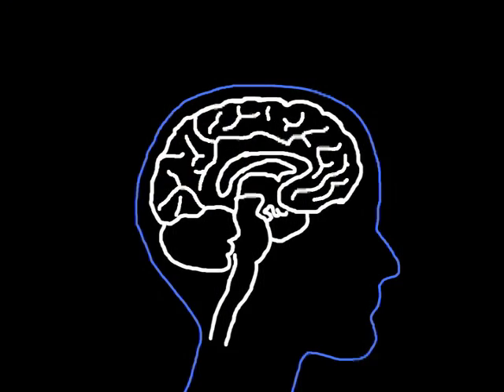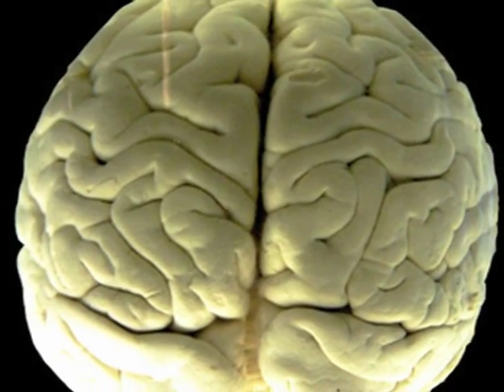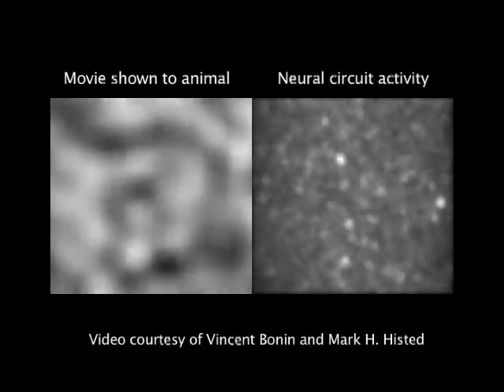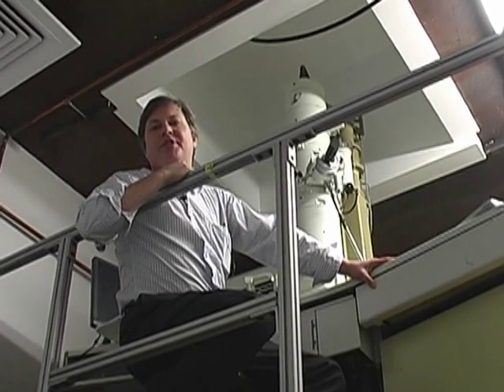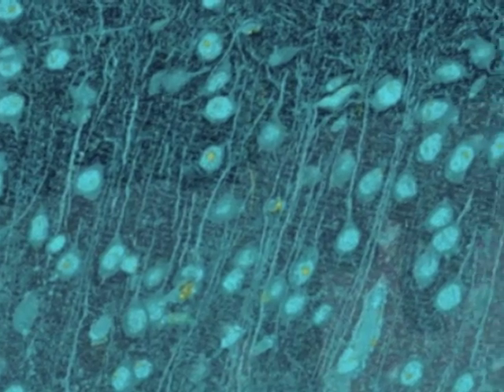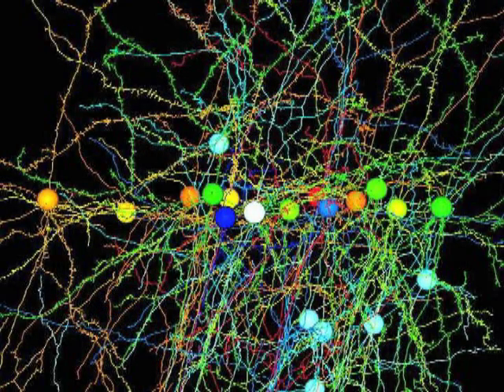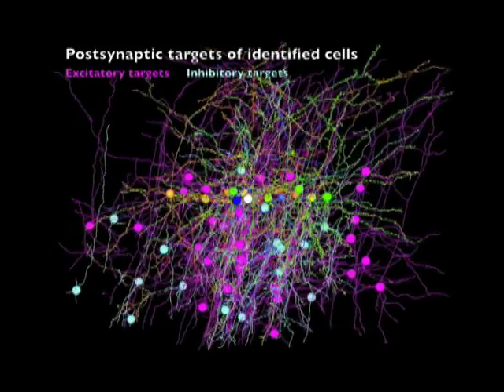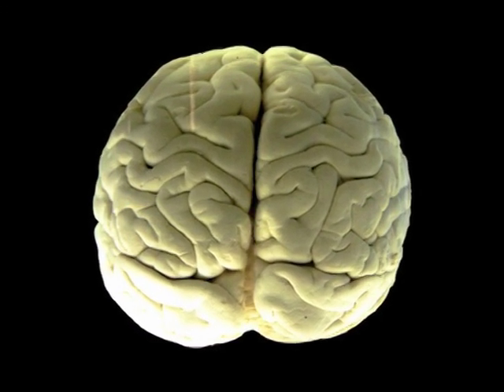Brain Circuits: Harvard Medical School Researchers Crawl a Neural Network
Scientists can finally look at circuits in the brain in all of their complexity. How the mind works is one of the greatest mysteries in nature, and this research presents a new and powerful way for us to explore that mystery.